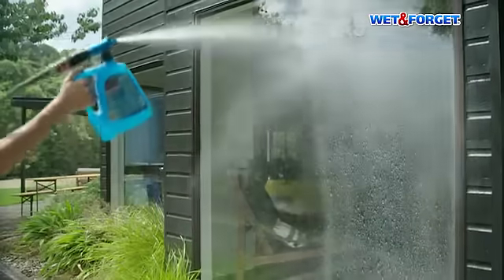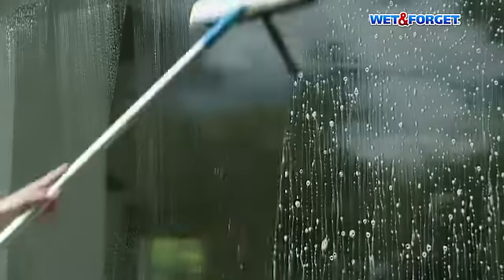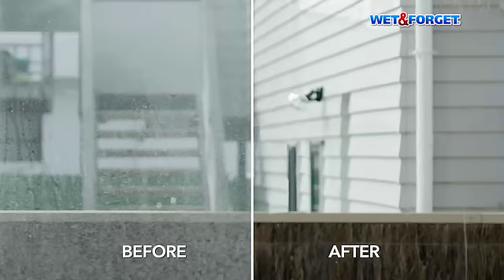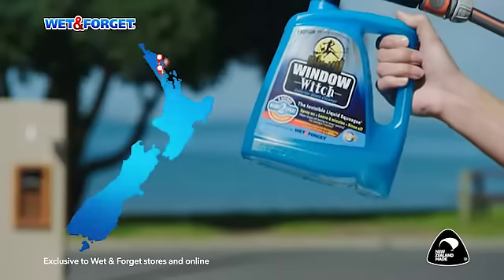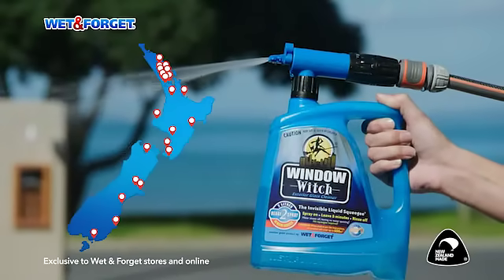Window Witch The Best Window Cleaner You'll Ever Use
Window Witch is simply the best window cleaner for exterior windows that you'll ever get to use!  With Window Witch, you doesn't need a squeegee.  The water just magically beads off all by itself.  The unique hose end reaches heights of 8m - that's 2 storeys high!  Window Witch is easy to apply and the results will WOW you.  Get a better view on life right now!